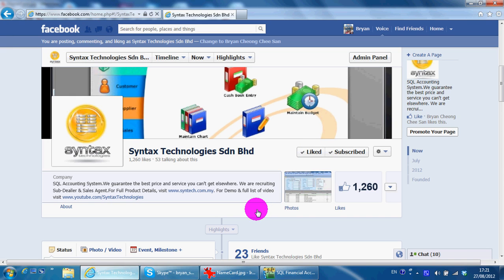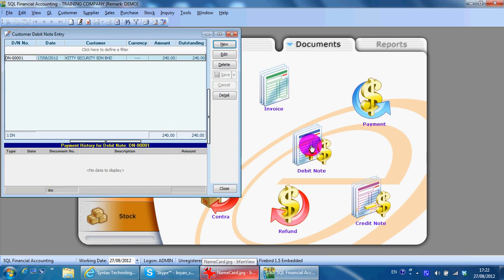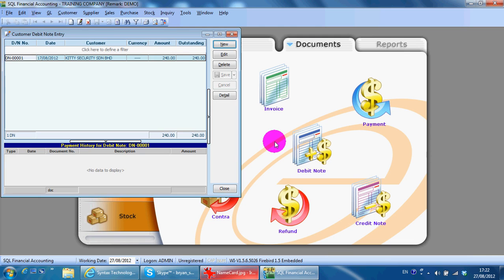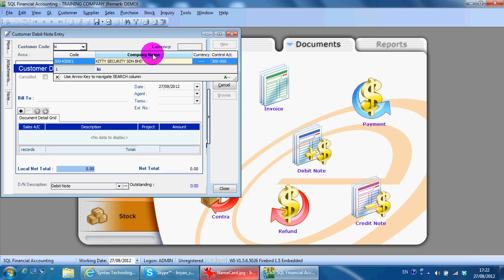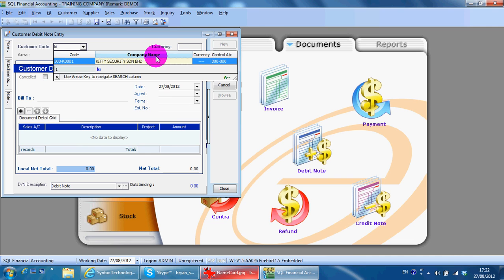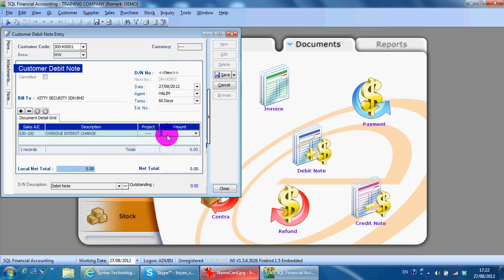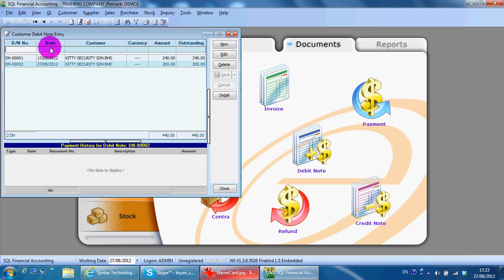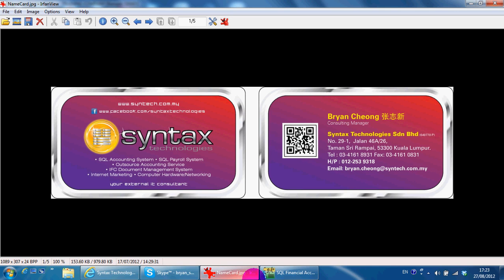A023 Customer Debit Note - SQL Accounting Software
This video show you how to create a Debit Note in Customer Module.